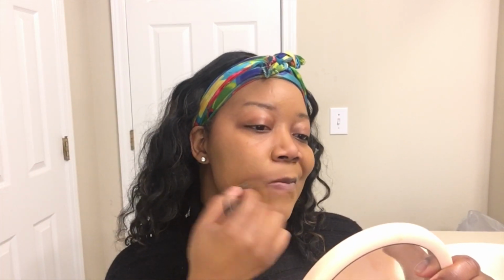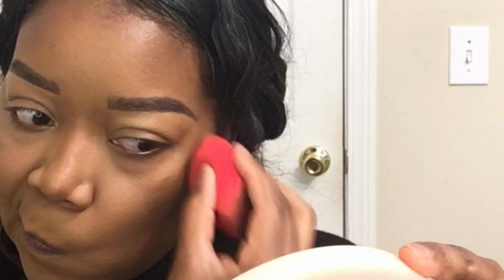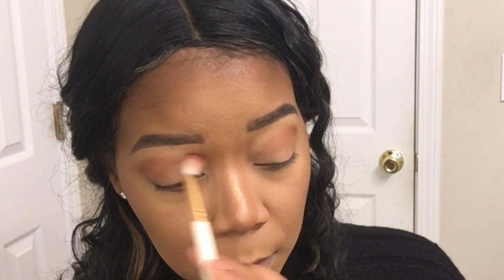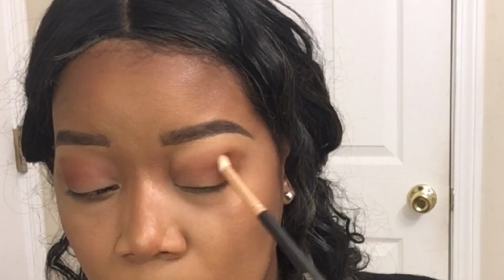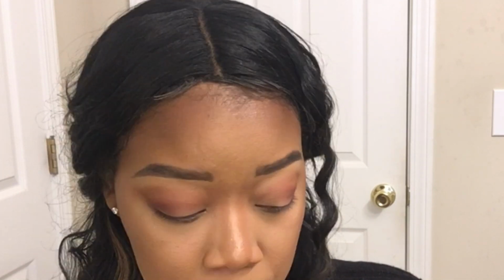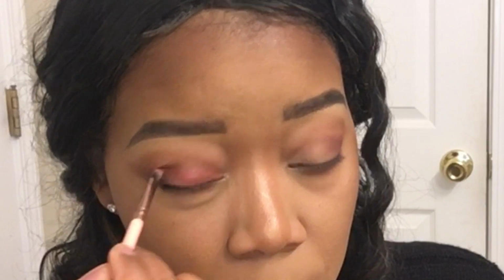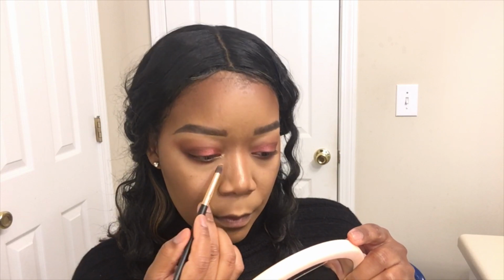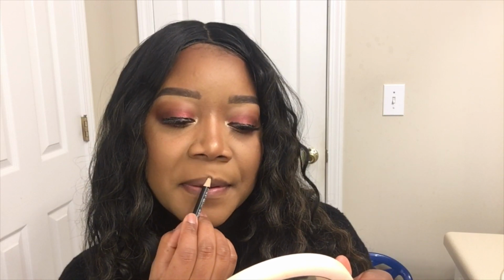Drugstore GRWM | Tabitha Marie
Hi everyone, thank you for tuning into a new video! Today I'm sharing a drugstore glam look. I'm using new products (new to me not new to the beauty market) and I love how things turned out! I hope you enjoy and I'll see you in my next video!

* I don't onw the wright to this music* Sevyn Streeter Yernin

Products Mentioned:
*NYX Can't Stop Won't Stop Primer($13.00) and foundation Shade Mahogany ($15.00)
*LA Colors The Nudes Eyeshadow Palette ($1.00)
*LA Colors Atomic ($1.50)
*Revolution X Soph Extra Spice Palette ($15.00)
*Maybelline Super Stay Matte Ink Driver ($7.99)
*Wet N Wild Mega Glow Halo Liquid Highlighter Go With The Glow ($5.99)